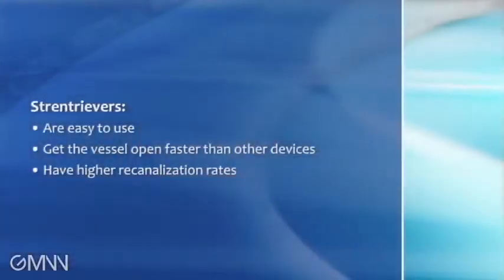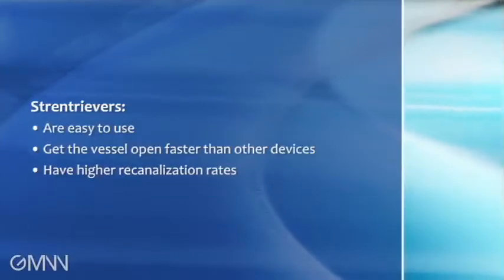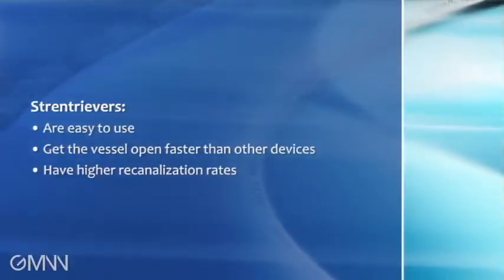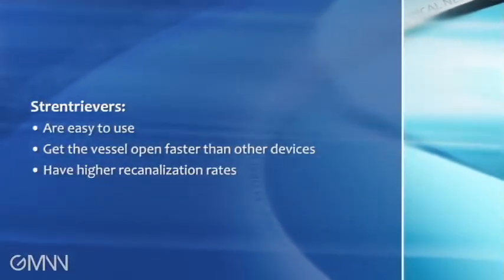Retrievable Stents for Acute Stroke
Stentrievers are an attractive option for removing occluding clots from the cerebral arteries of acute stroke patients, Dr. Aitziber Aleu says. See related story at Internal Medicine News Digital Network